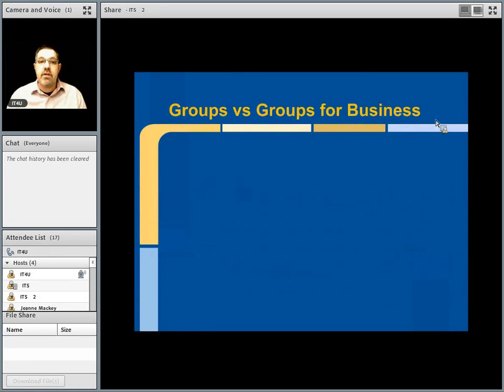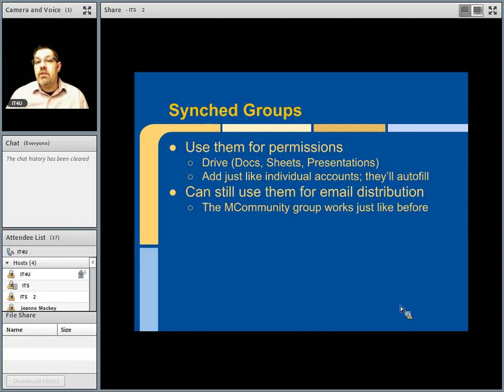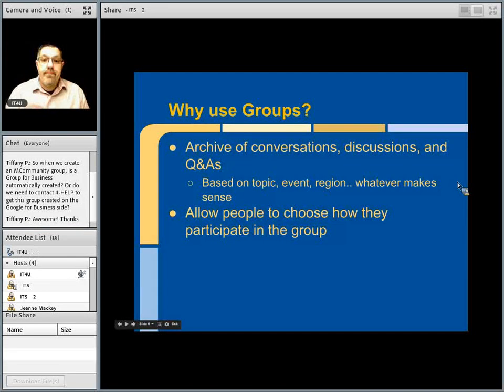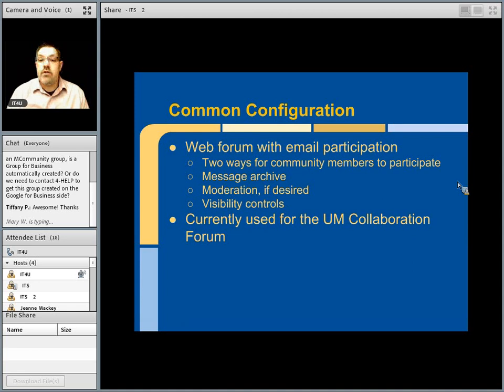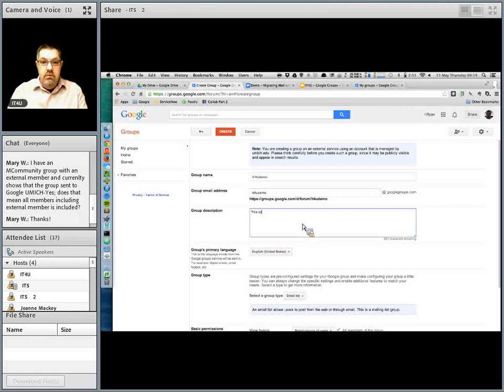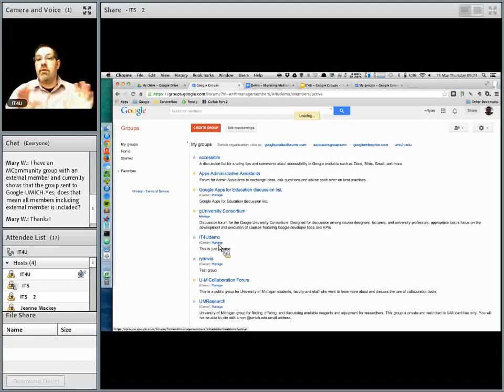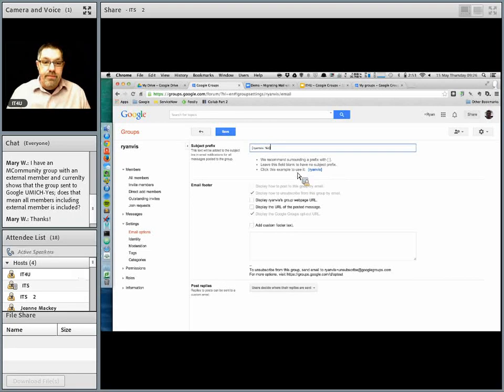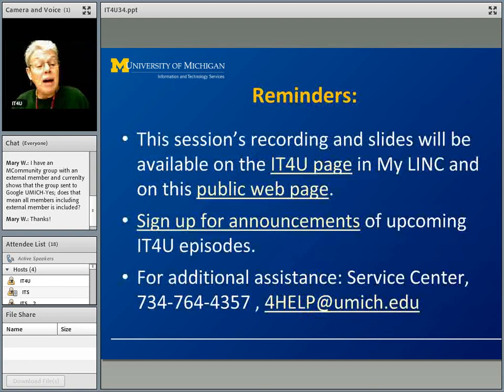IT4U34 Google Groups 2 0